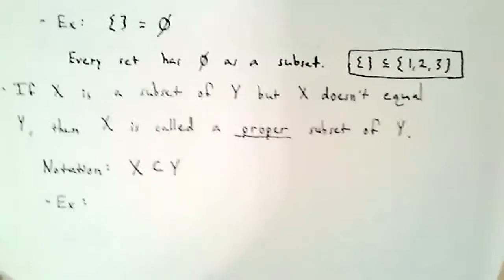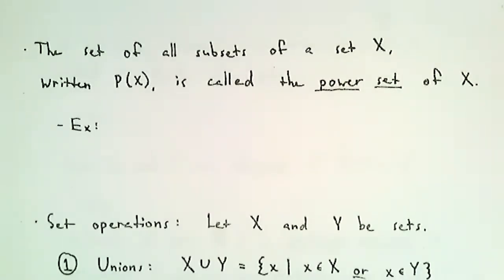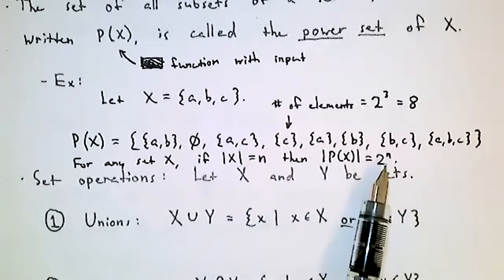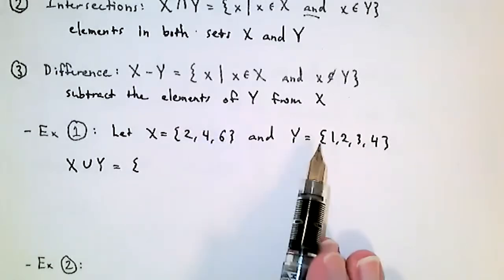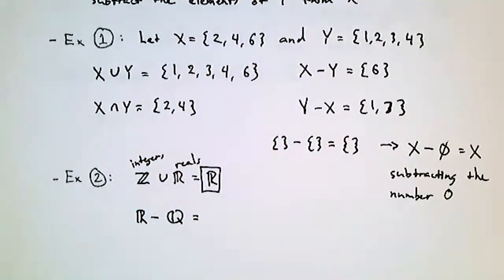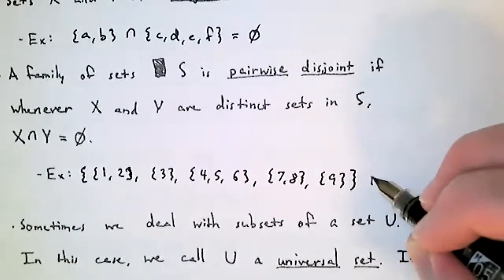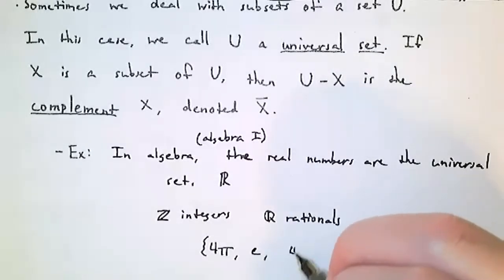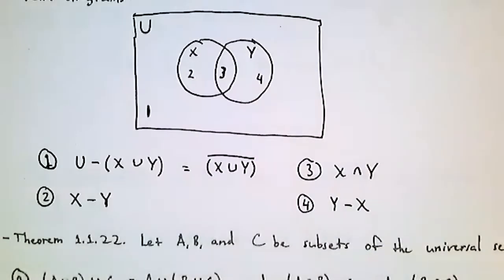Discrete Math MWF (8/21/20)